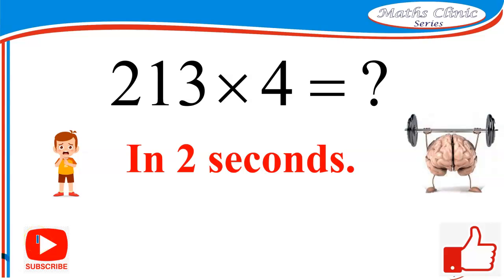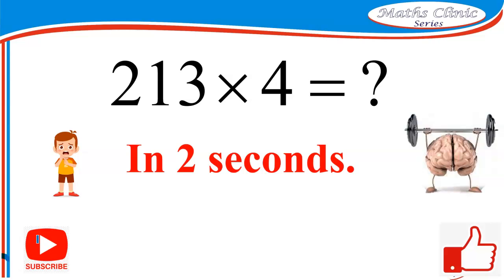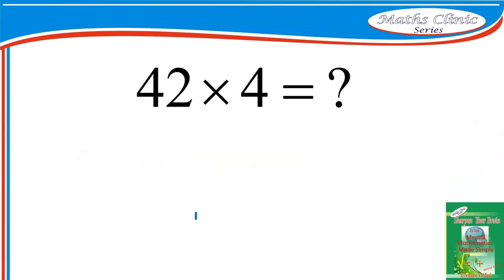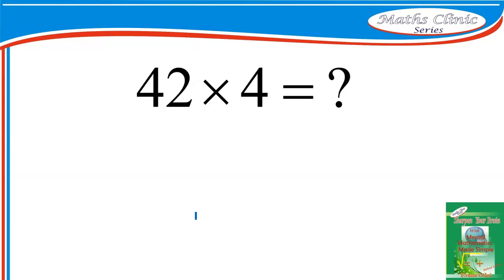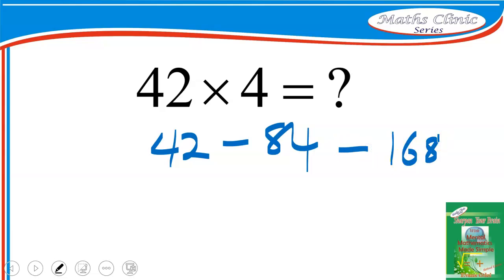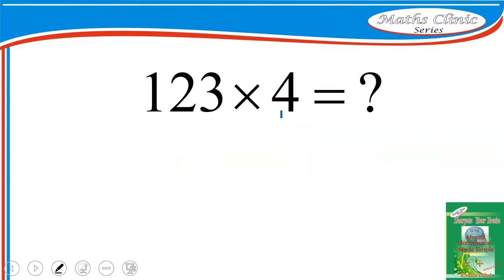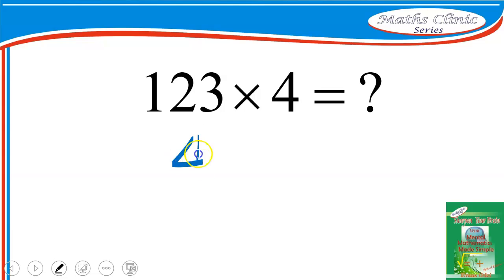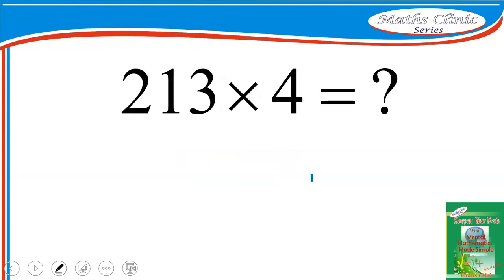How to multiply any number by 4 in few seconds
This is maths clinic multimedia series. In this video we are going to learn how to quickly multiply any number by 4 without using calculator. This is a trick in multiplication. The target is to help you exercise your brain every day.